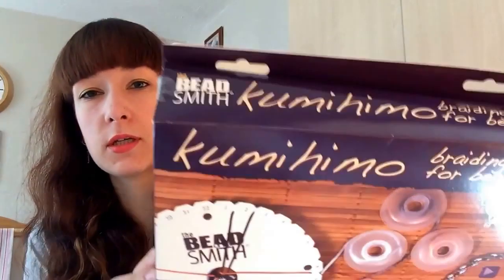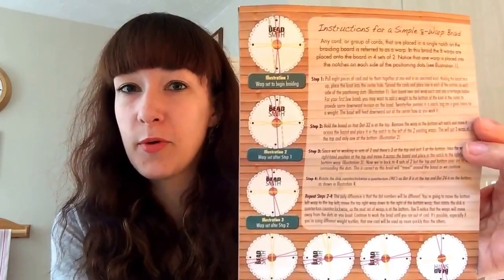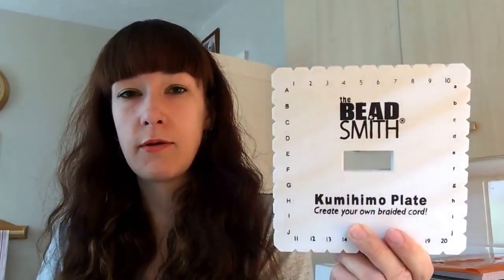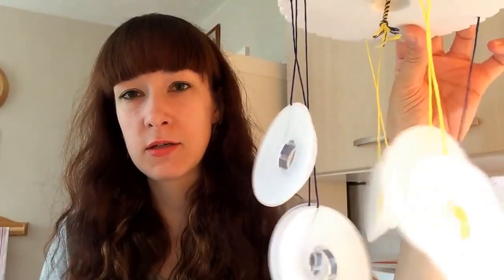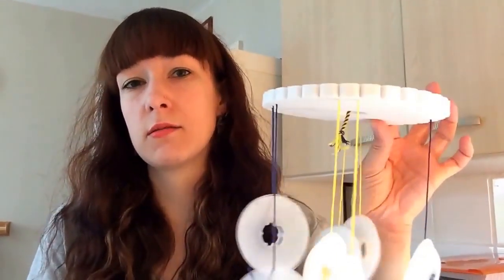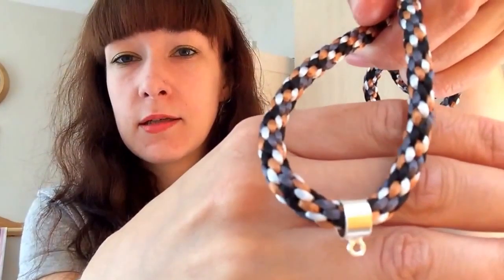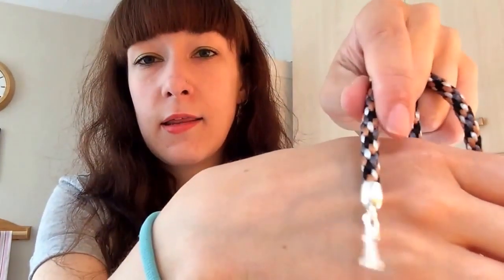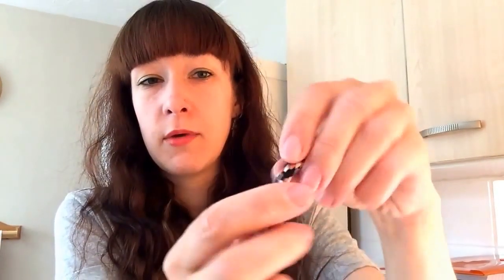Cooksongold Kumihimo Braiding Kit - Customer Review by Marianne Castle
Cooksongold customer Marianne reviews Kumihimo Braiding Kit, which is perfect for those just starting to learn how to Kumihimo braid.

This starter kit contains all the supplies you need to make your first Kumihimo jewellery creation, including the braiding disc, thread, findings and even a no-tangle bobbin! Illustrated instructions and project ideas are included, allowing you to start making your own Kumihimo pieces with ease!

Marianne reviewed Kumihimo Braiding Kit as part of Cooksongolds Video Review Team. Want to join, and be in with a chance to get free products to keep?